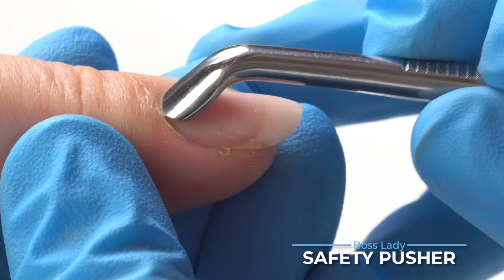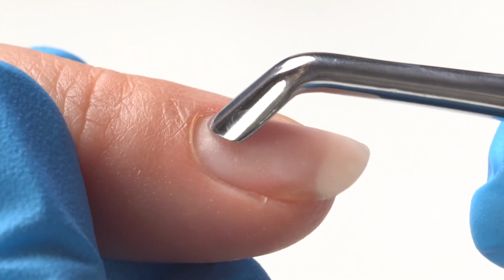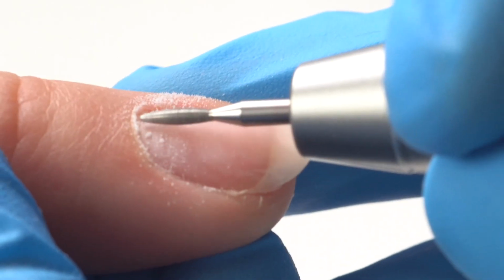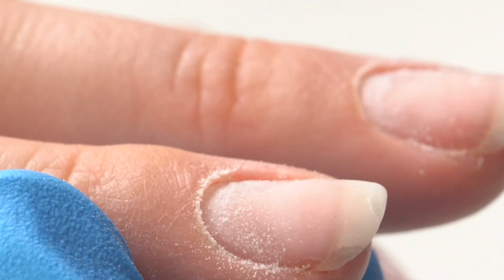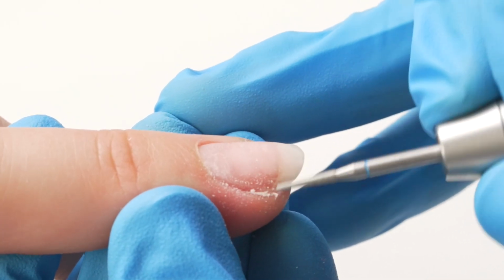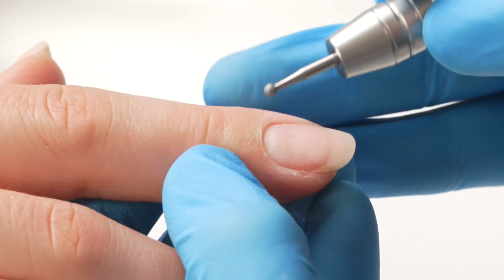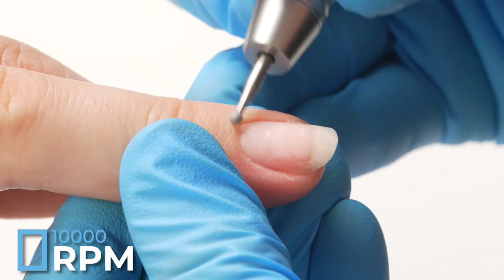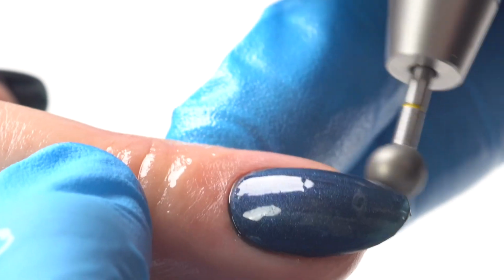Transform Your Cuticles in Minutes with These Nail Bits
Transform crusty cuticles with Erica’s High-End Dry Mani Bit Kit! 💅 In this tutorial I’ll show you how to safely exfoliate, clean those cuticle edges, and finish with a clean, luxurious manicure using every nail bit in this premium set.

What you’ll learn in this video:
- Safe techniques for using each bit (RPMs, pressure, movement) so your natural nails stay healthy.
- How to systematically exfoliate cuticles — from removing flaky skin to smoothing edges.
- Tips for finishing touches: using the Polisher with oil to seal in the clean look.
- How to maintain your nail bits so they last longer (cleaning, sanitizing, proper storage in the case).

Chapters:
0:00 Intro
0:38 How to use Micro Taper bit
4:15 How to use Russian Flame bit
7:20 How to use Detail bit
9:45 How to use Ball bit
11:05 How to use cuticle scissors
13:38 How to use Polisher bit

LUXURY Nails with Erica's Dry Manicure Kit
How to Get Salon-Perfect Cuticles